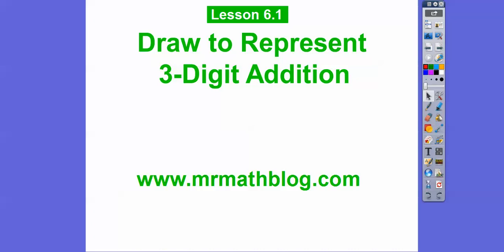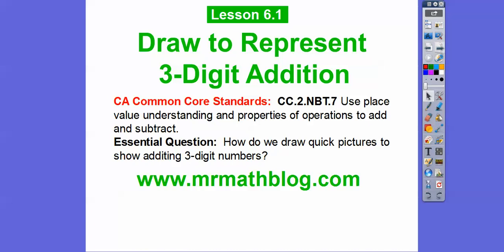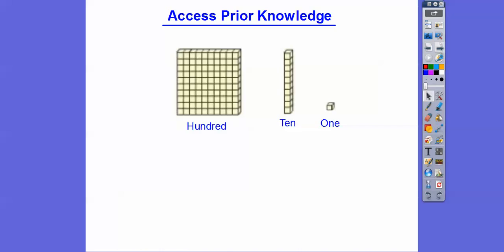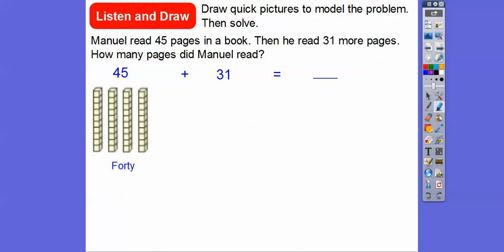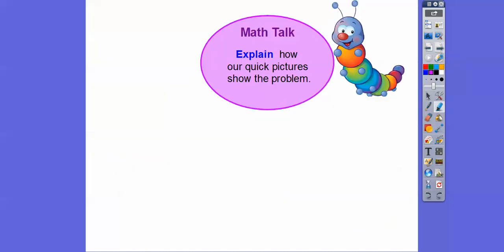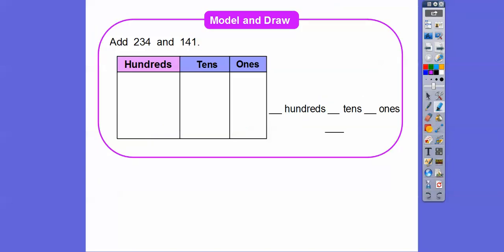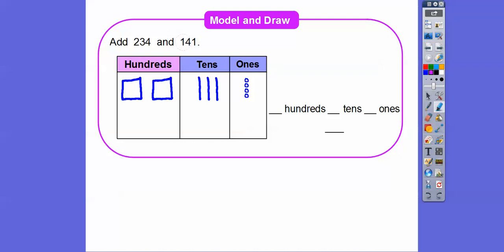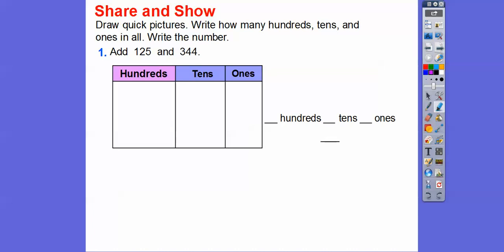Draw to Represent 3-Digit Addition - Lesson 6.1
Here we use our blocks to represent addition.